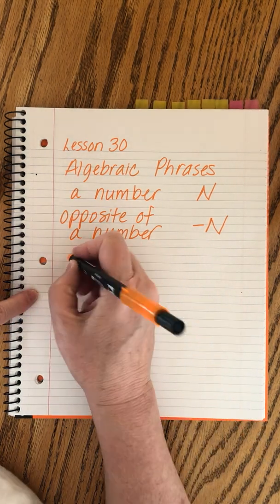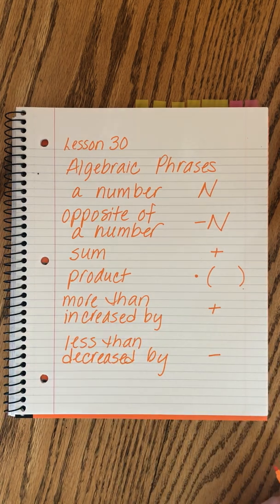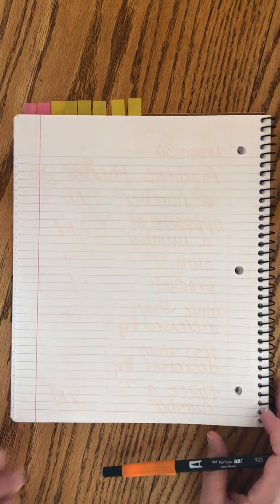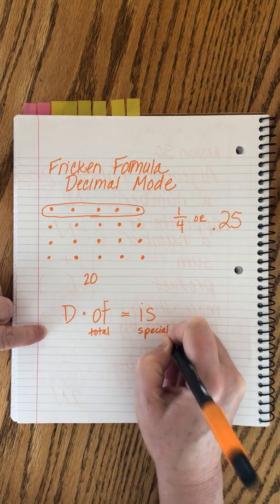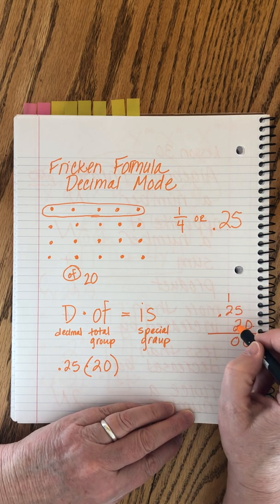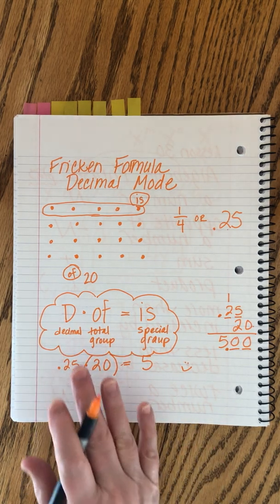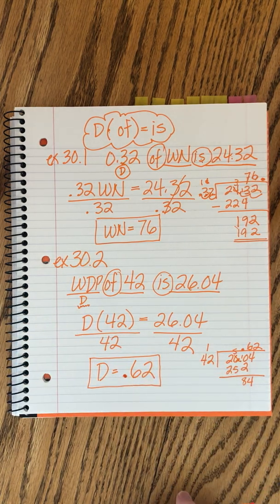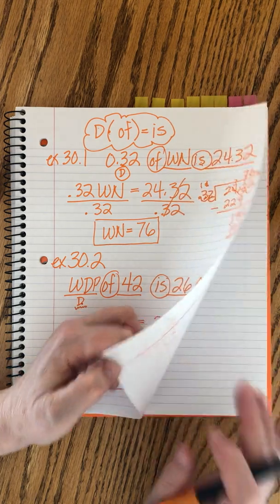SAXON ALGEBRA 1 | LESSON 30